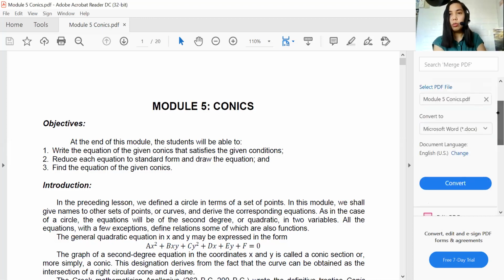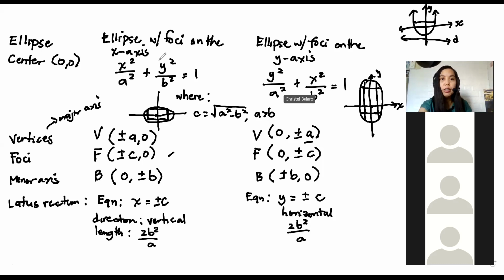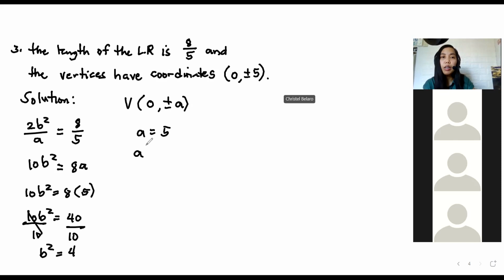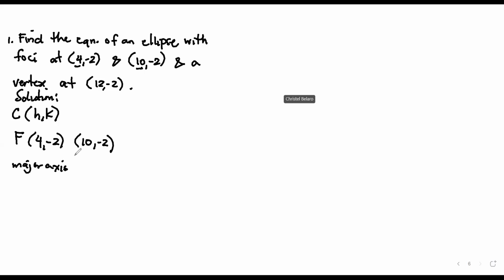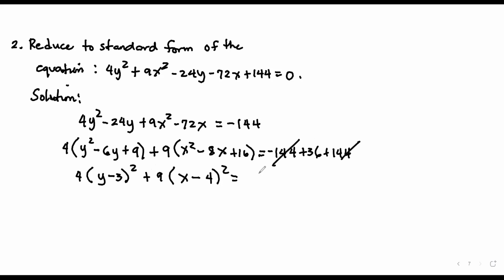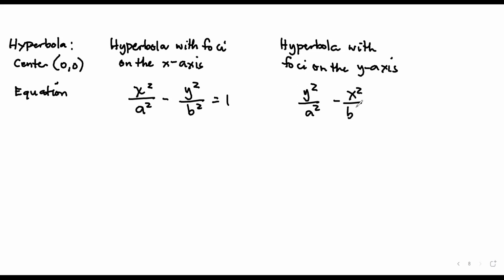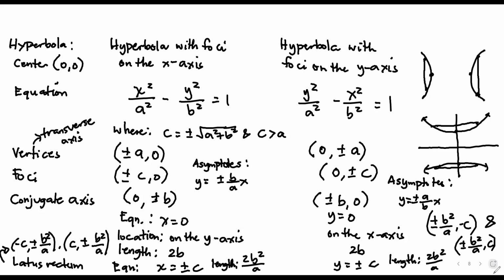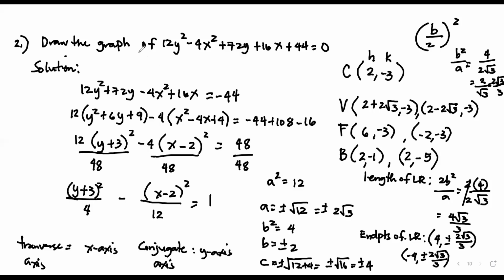Ellipse and Hyperbola